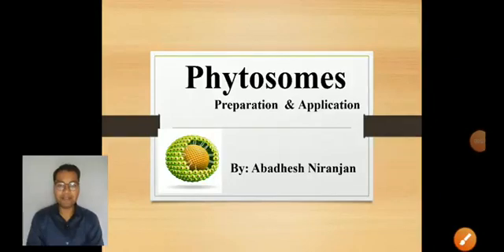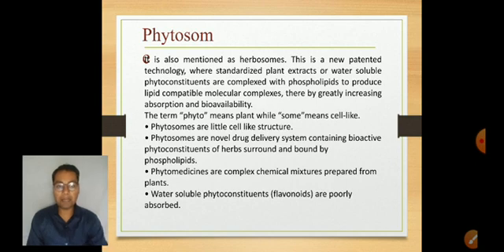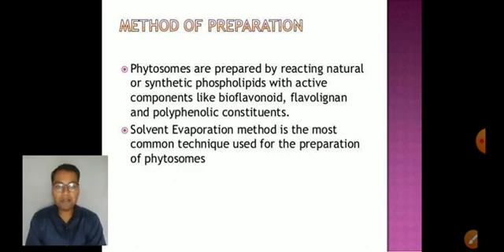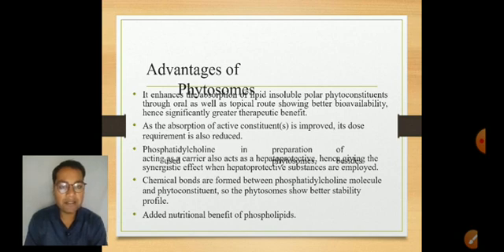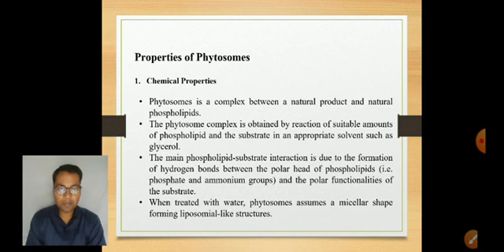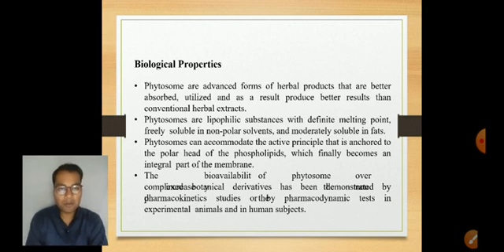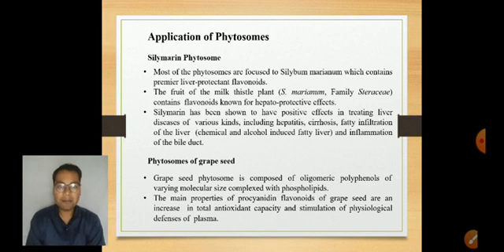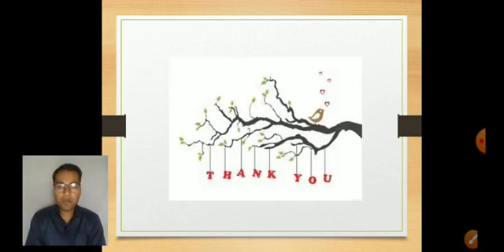PHYTOSOMES : Herbal Drug Delivery System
In this video, I have discussed about Phytosomes which are used for delivering herbal drugs or phytoconstituents to the target sites in the body. Herbal medicines or drugs or phytoconstituents can be easily delivered to the human body through these phytosomal carriers.
pharmawins is an educational channel which provides best study materials for pharmacy, lifescience, science, botany, herbal technology, biotechnology specializations etc. This channel provides best educational videos for B.Pharmacy, M.Pharmacy, Pharm.D, D.pharmacy, MSc botany, BSc and lifescience graduates etc.
Thankyou for all of your love and support.